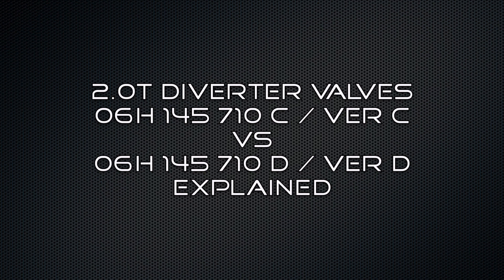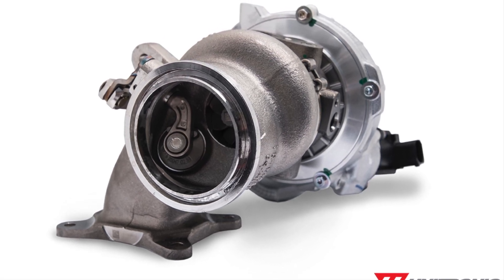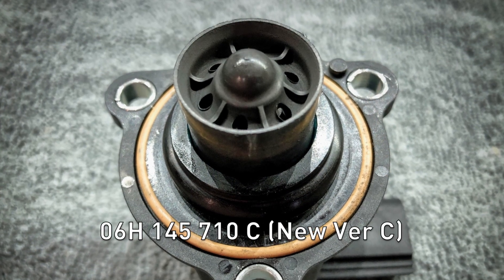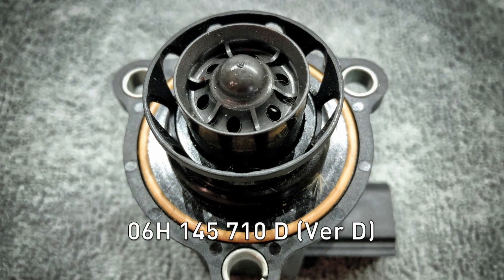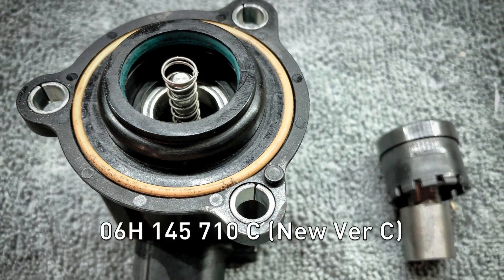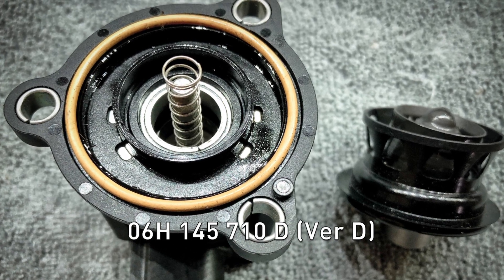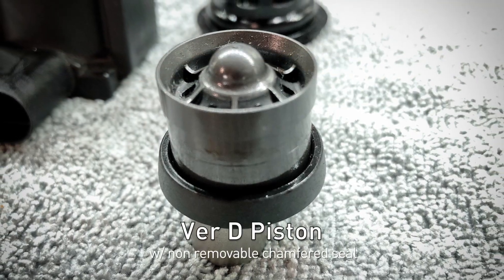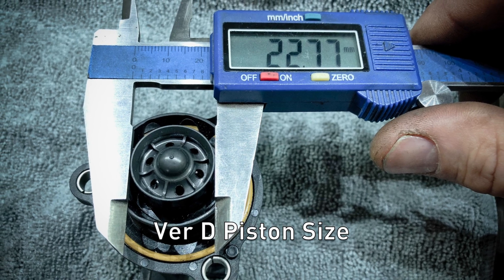VW 2 0T Diverter Valve 06H145710C (updated ver.) vs 06H145710D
Recently we had a Mk7 GTI with a IS38 turbo swap in the shop. The car had a brand new turbo from a Golf R and a Unitronic Stage 2+ tune on it.

Under hard acceleration, his car was loosing boost pressure and the waste gate needed to be adjusted. I did a visual inspection on the swap and everything looked to be in order. However I noticed that the diverter valve was a Ver C, Part No.: 06H145710C.

Most of you know that the old Ver. C had a rubber diaphragm and that the Ver D was the one to upgrade to. I removed the DV and found the updated Ver C., which had the piston and correct for this turbo and year vehicle.

I did a lot of research and found out that there are two Ver C DVs. The old Mk5 Ver with a rubber diaphragm, the new Ver C with a piston and the Ver D.

There was no info in our VW technical manuals. So I went online. Lot and lots of debates about which one is better.

The only thing I can see that is better is that the Ver. D has no o-rings and potentially could last longer and not wear out as fast. in conclusion, if i had to replace it, I'd buy a Ver D due to those facts. But I'm sure they will work the same and have no difference.